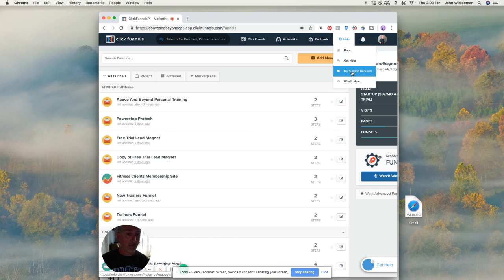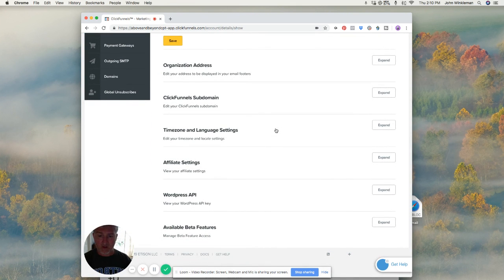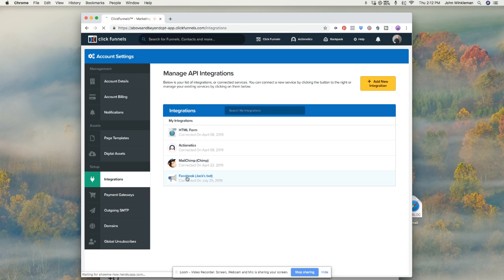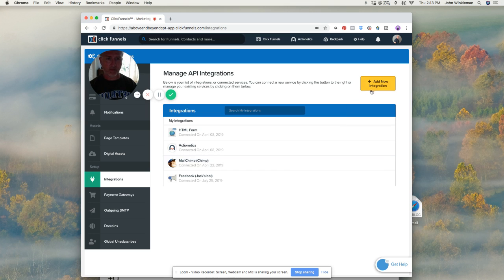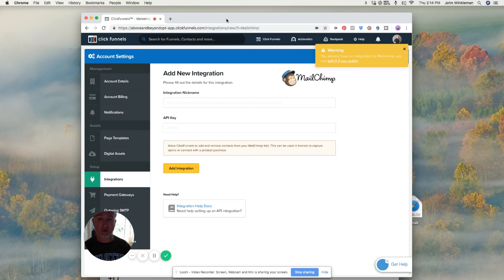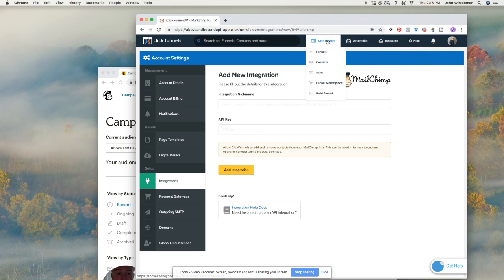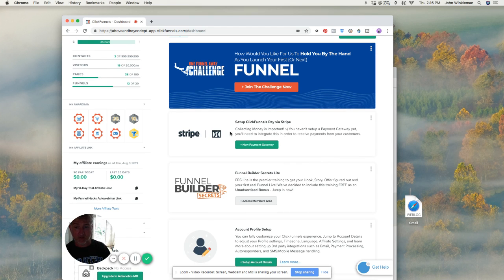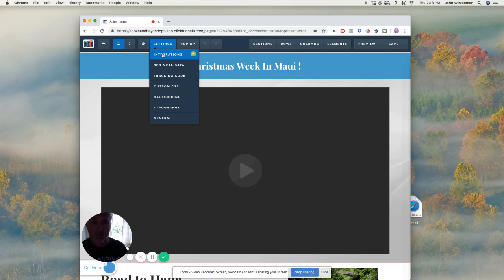how to use clickfunnels full video series for the beginner part one☝️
How to use click funnels for the beginner.
So you want to start using click funnels but you are not sure how it works.

In this video, we will start with the basics.

We focus on the home page and also will talk about how to add integrations and how to add your API code from Mailchimp.

Then we will talk about a few other things to get you started on the right track.

 One funnel away challenge and that link are right here.